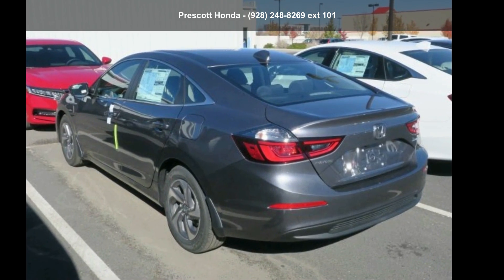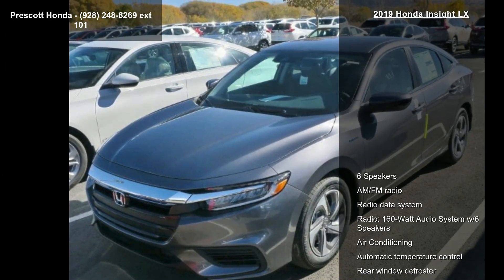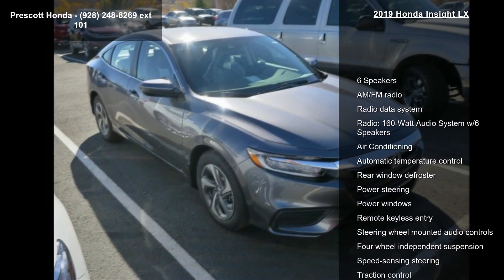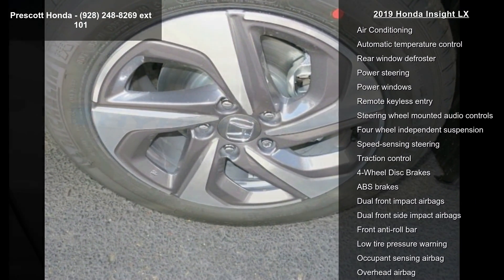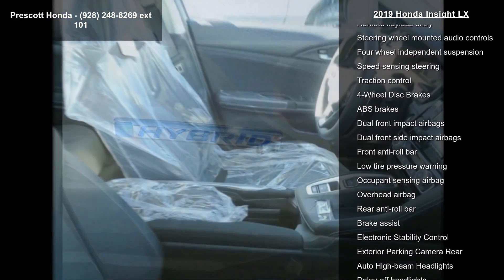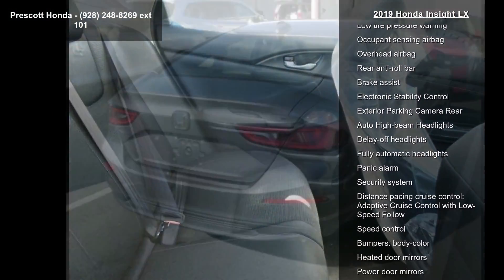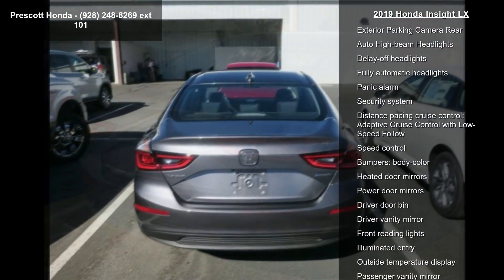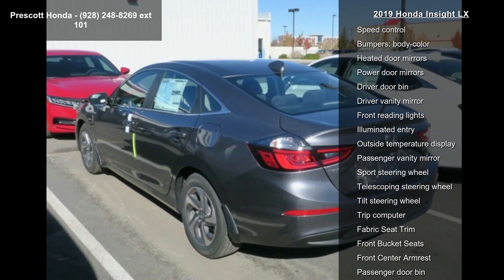2019 Honda Insight LX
2019 Honda Insight LX Modern Steel FWD CVT 1.5L I4 SMPI Hybrid DOHC 16V LEV3-SULEV30